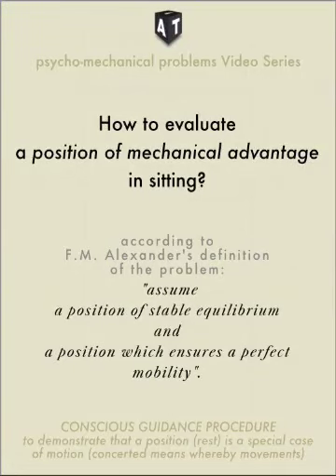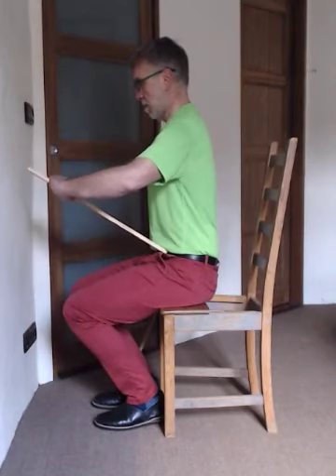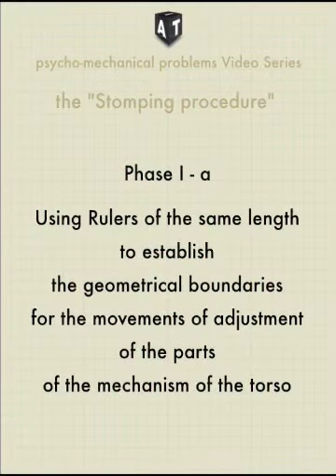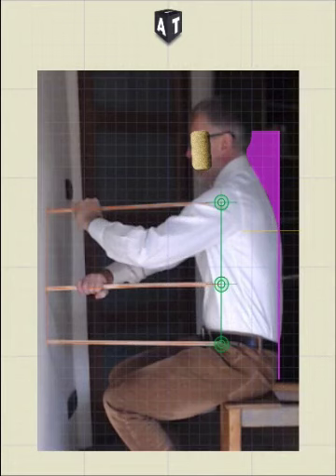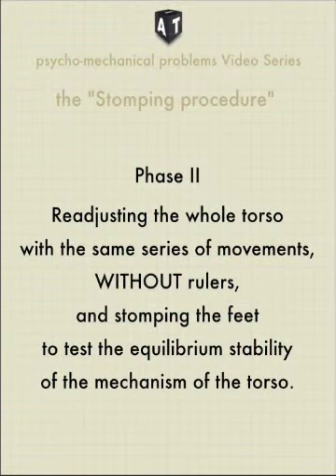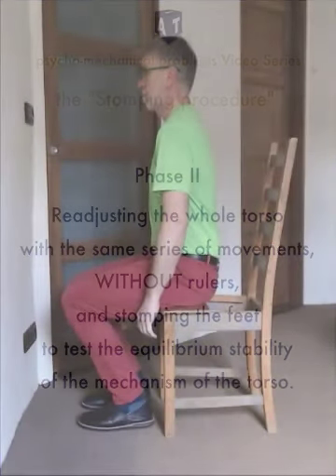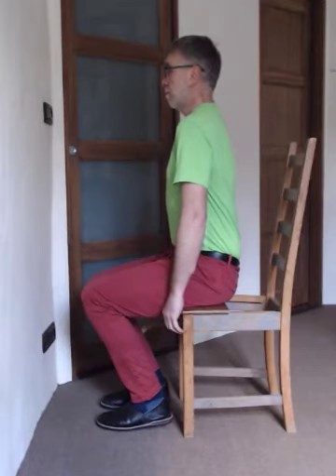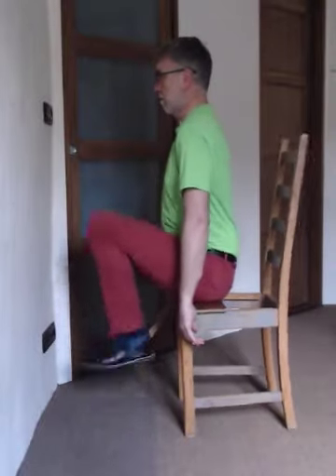How to test our position of mechanical advantage in sitting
This is a procedure of conscious guidance and control devised to tests the two criteria F.M. Alexander defined as pertaining to the position of mechanical advantage: "stable equilibrium" and "perfect mobility". The procedure is called the "stomping procedure" and it allows to test your position in sitting.